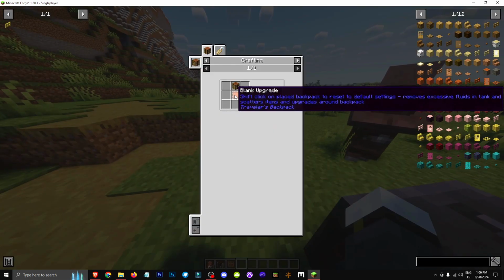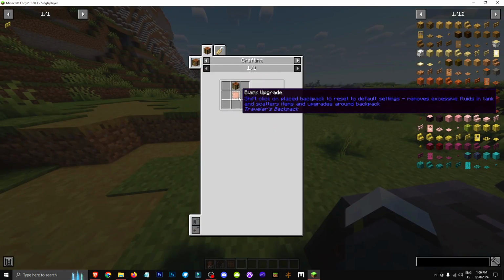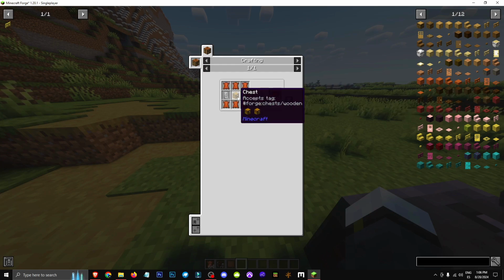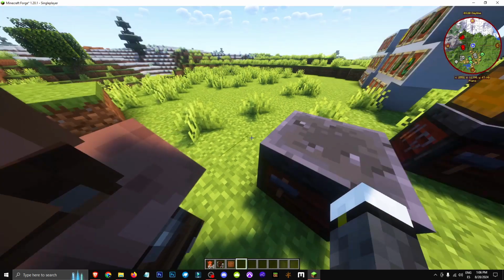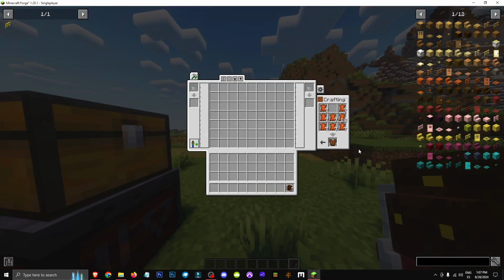🟨 HOW to have a CRAFT TABLE inside a BACKPACK in MINECRAFT TRAVELERS BACKPACK MOD